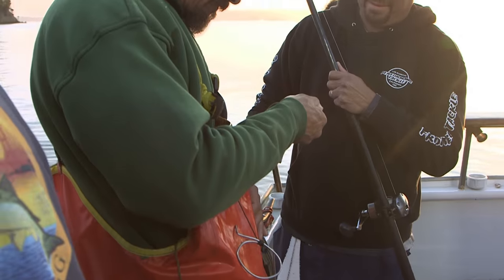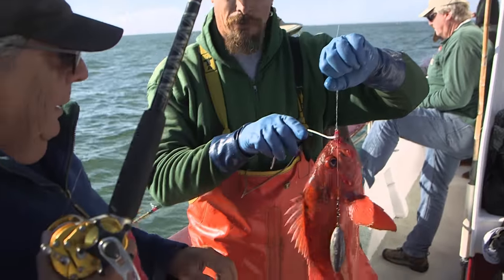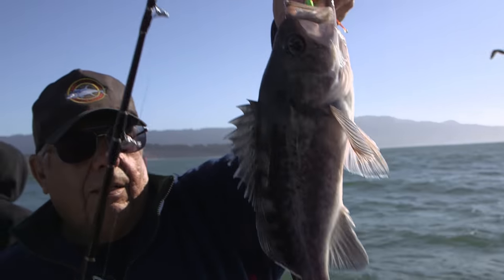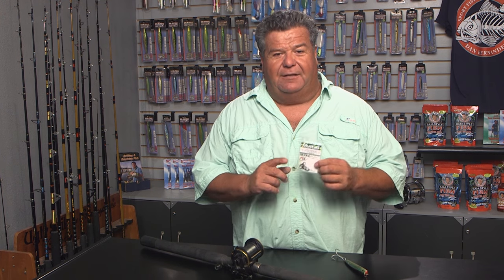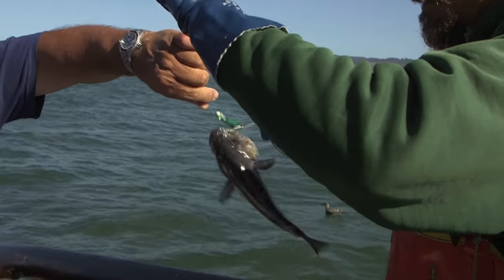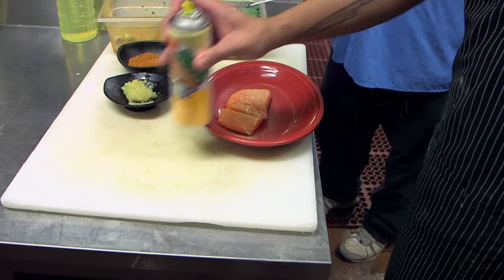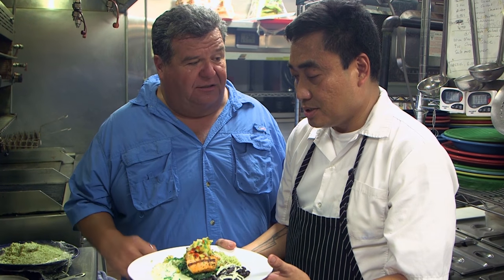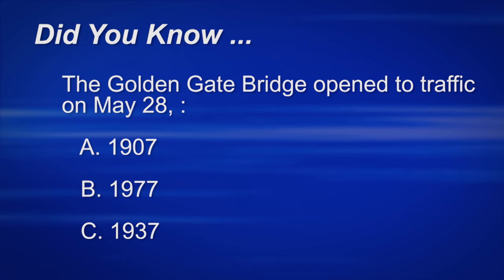550 California Dawn